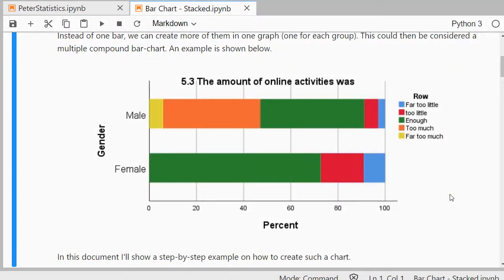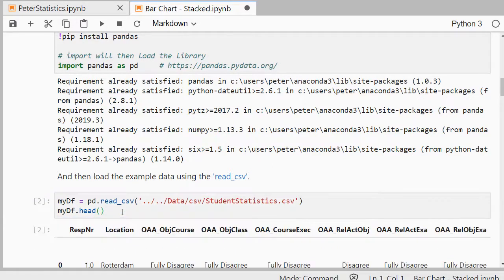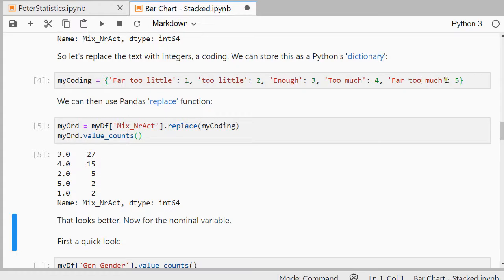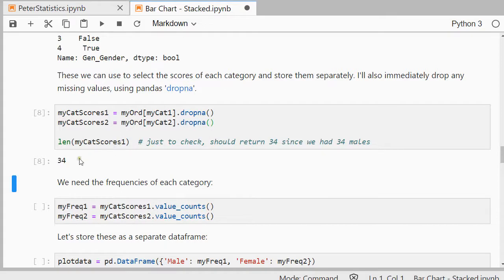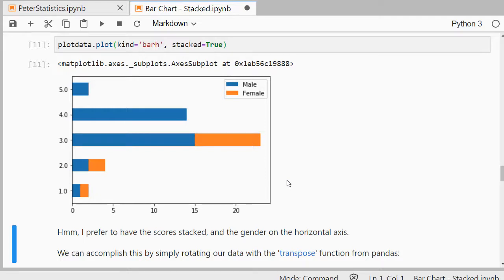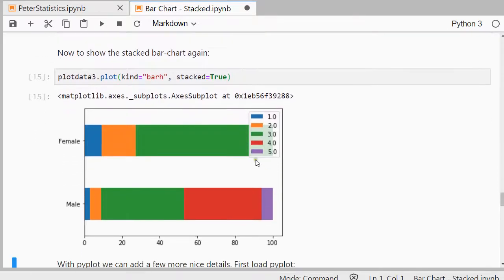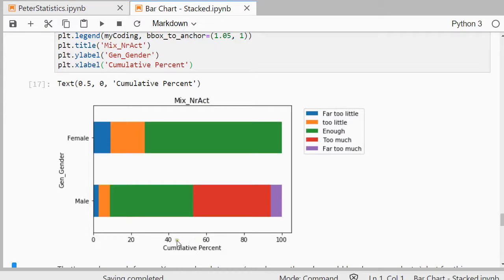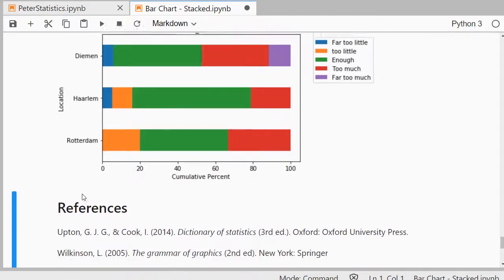Python - Multiple Compound (stacked) bar-charts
Instructional video on creating a multi stacked bar chart with Python in Jupyter Notebook. Also known as a compound bar chart. It's my preferred diagram when showing a nominal and ordinal variable.